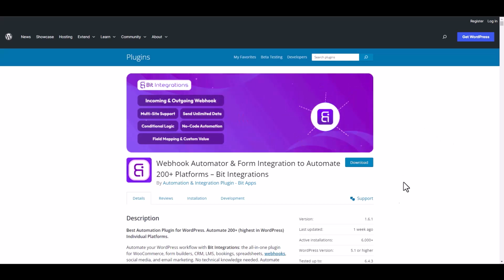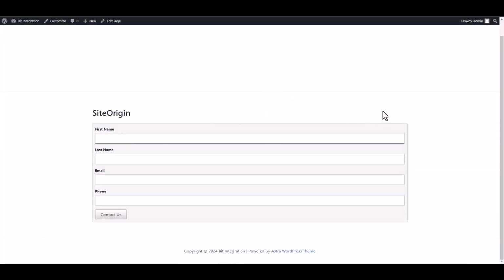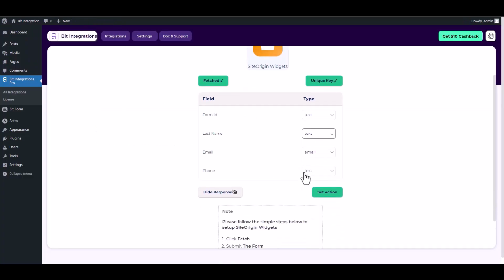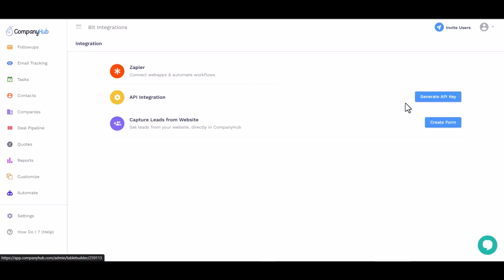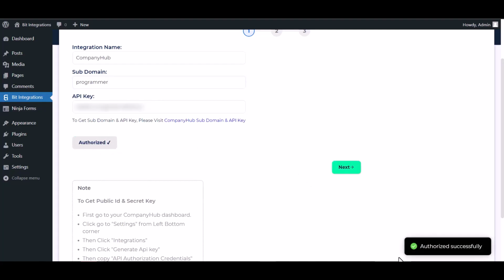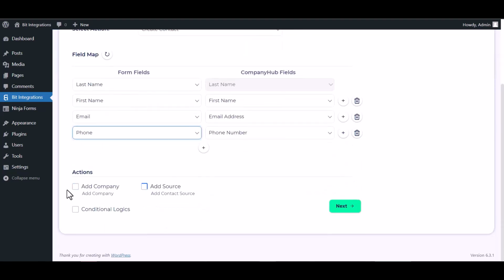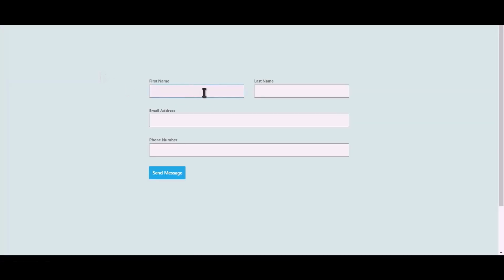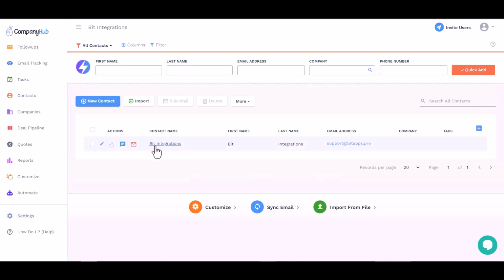Integrating SiteOrigin with CompanyHub | Step-by-Step Tutorial | Bit Integrations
🔗 Ready to elevate your CRM strategy? Dive into our comprehensive tutorial where we showcase the seamless integration of SiteOrigin with CompanyHub, a robust CRM platform. Learn how to effortlessly connect these two powerful tools using the Bit Integrations WordPress plugin.

Join us as we guide you through the step-by-step process of integrating SiteOrigin with CompanyHub, enabling you to harness the power of your form data for more effective CRM management. Say goodbye to manual data transfers and welcome automated workflows for improved CRM efficiency.

Key Highlights:
✅ In-depth walkthrough for integrating SiteOrigin with CompanyHub using Bit Integrations for WordPress.

Whether you're a business owner, marketer, or CRM enthusiast, this integration empowers you to seamlessly merge SiteOrigin with CompanyHub. Watch now to revolutionize your CRM efforts!